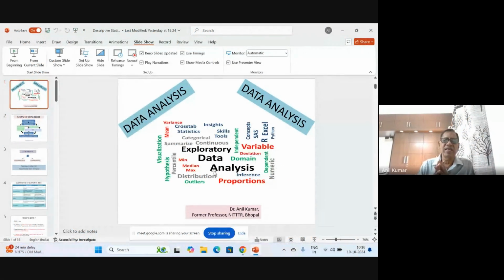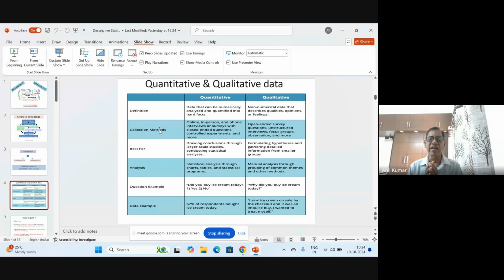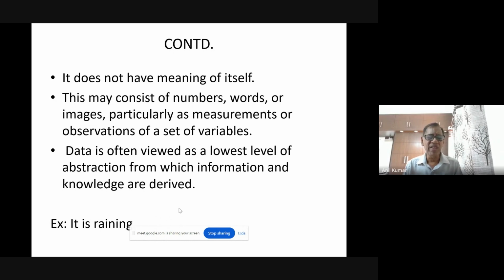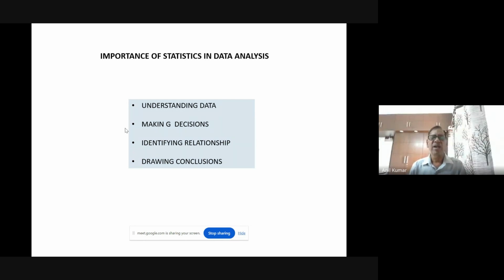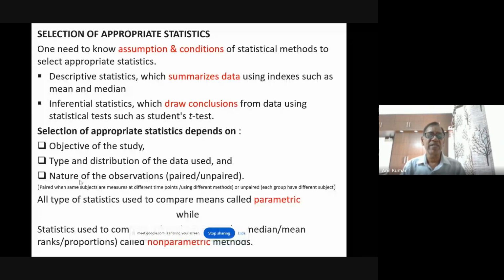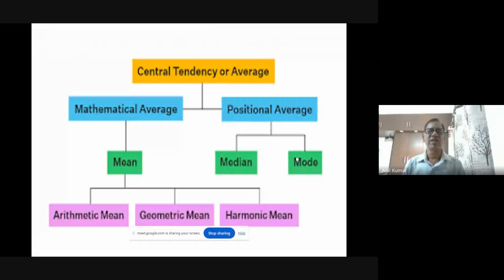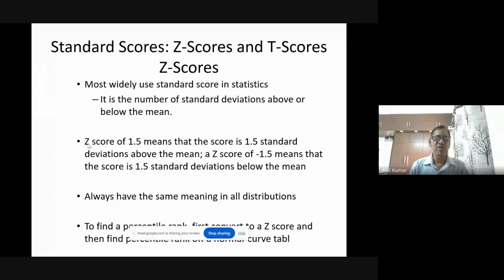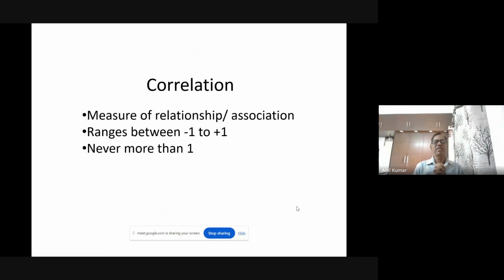Descriptive Statistics Dr Anil Kumar